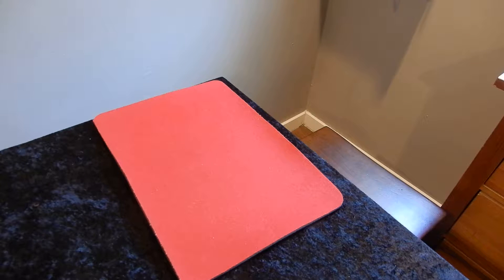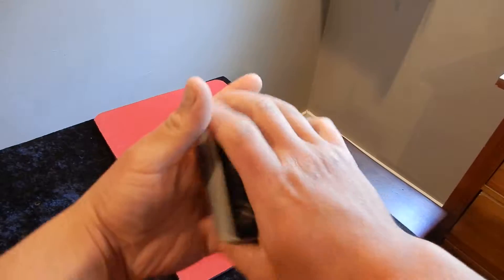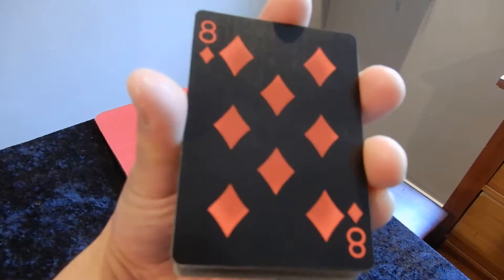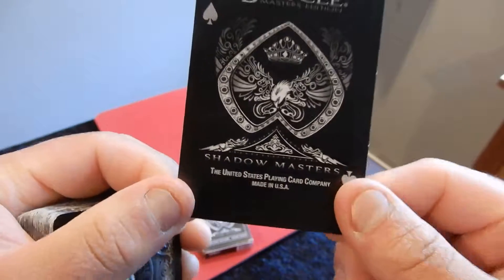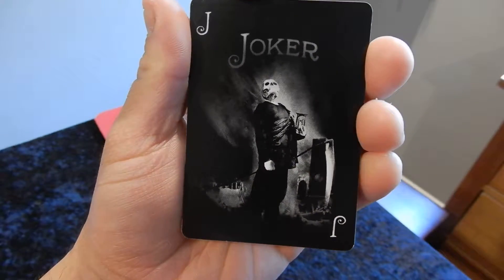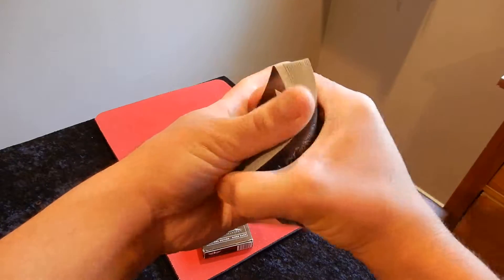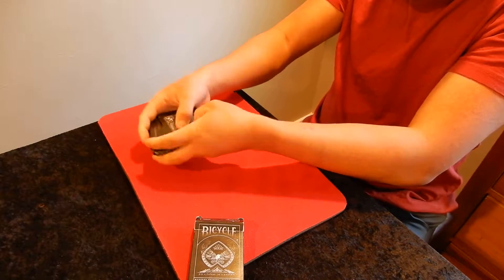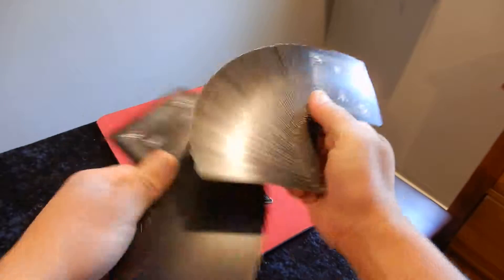Bicycle Shadow Master Deck Review